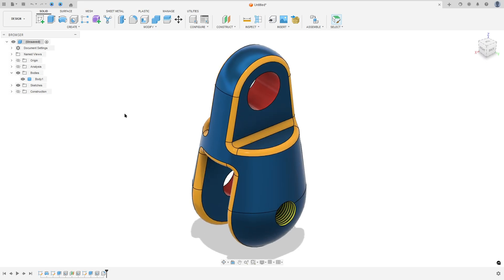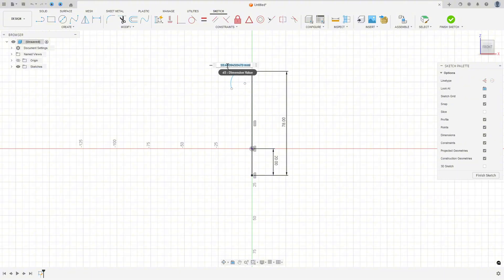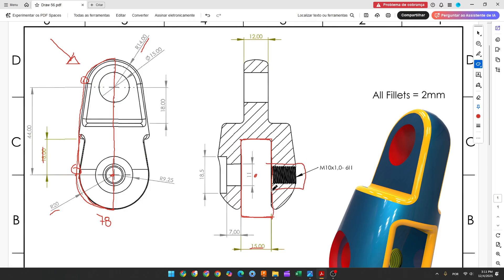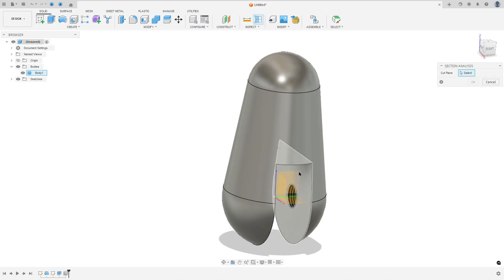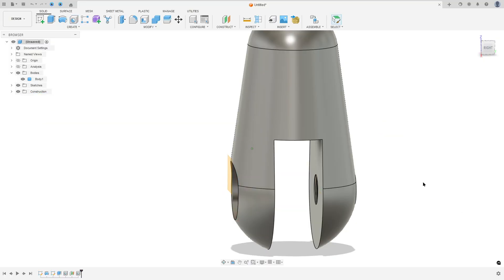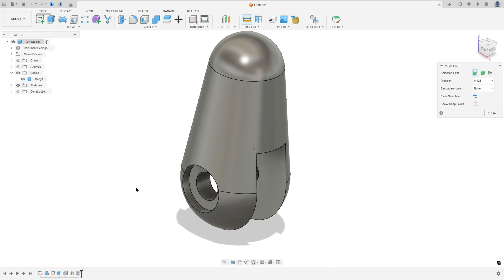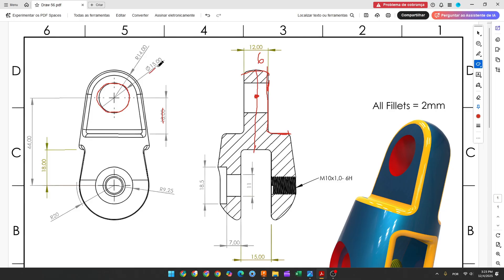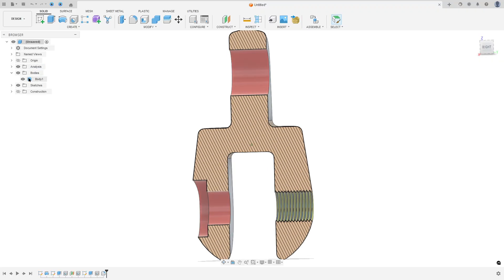Fusion 360 Tutorial – Extrude with Offset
In this CAD tutorial we'll use the features:
1. Hole
Definition: A specialized tool for creating standard drill holes, counterbores, and countersinks. How it works: While you could just Extrude a circle to make a hole, the Hole tool is smarter. You select a face or points, and then choose from a library of standard hardware sizes (e.g., "ISO M6 Screw"). It automatically cuts the correct diameter and creates the head clearance (counterbore) for you. Best for: Creating mounting points for screws, bolts, and fasteners without needing to look up drill charts.

2. Revolve
Definition: Creates a 3D solid by rotating a sketch profile around a center axis. How it works: Think of a pottery wheel or a lathe. You draw half of the object (the profile) and a center line (the axis). Fusion 360 sweeps that profile around to create a cylindrical or spherical shape. Best for: Round objects like wheels, pulleys, bottles, and chess pieces.

3. Extrude
Definition: The primary tool for turning 2D sketches into 3D forms by giving them depth. How it works: You select a closed sketch region and push or pull it.

Join: Adds material to an existing body.

Cut: Removes material (like a punch).

New Body: Creates a separate object. Best for: Creating the main geometric volume of almost any mechanical part (brackets, blocks, plates).

4. Fillet
Definition: Rounds the sharp edges of a solid body. How it works: You select an edge, and the tool creates a smooth radius. This creates a tangent transition between two faces. Best for:

Ergonomics: Making a handle comfortable to hold.

Strength: Reducing stress concentrations where parts often crack.

Manufacturing: Machining tools (end mills) are round, so they cannot cut perfect sharp inside corners; fillets mimic the tool shape.